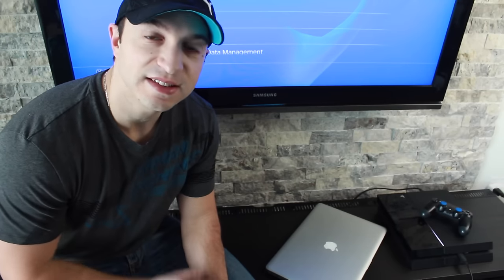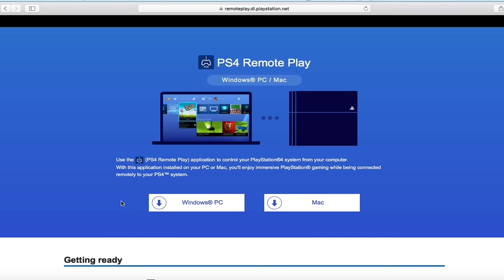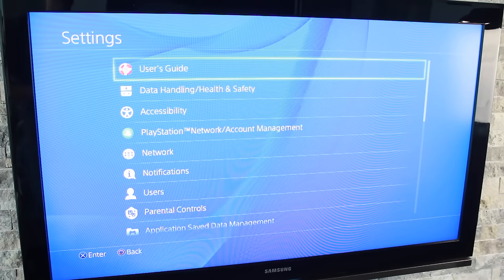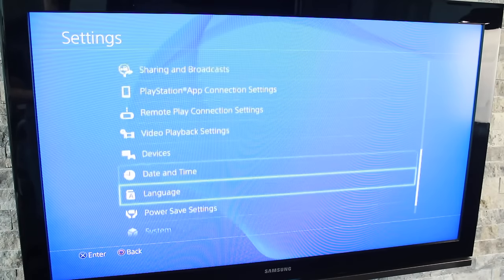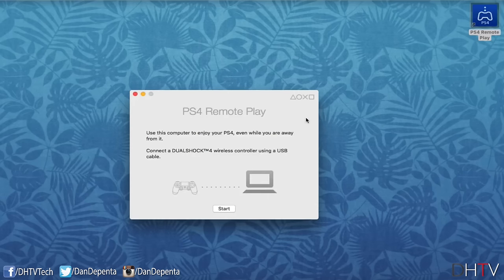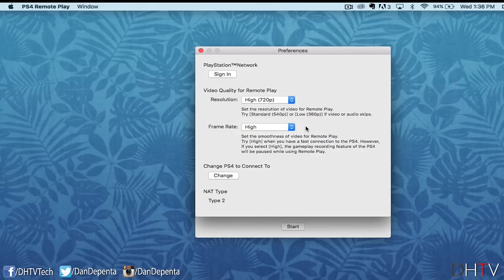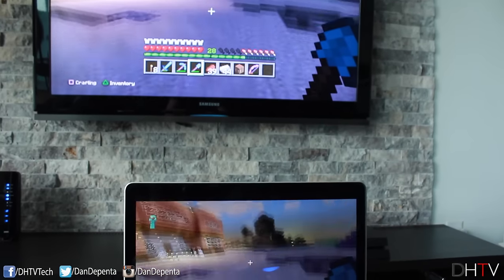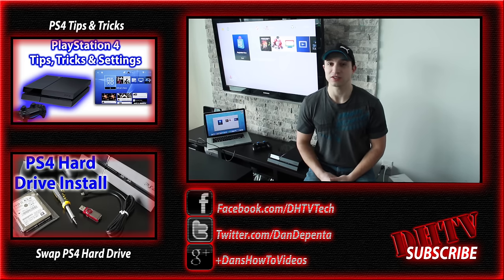How To Connect PS4 To Laptop - Playstation 4 Remote Play PC & Mac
Here is how to connect the PS4 to a laptop using the remote play feature. This works with a Mac or a PC and allows you to play your Playstation 4 on your computer.